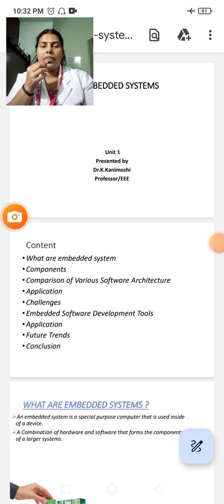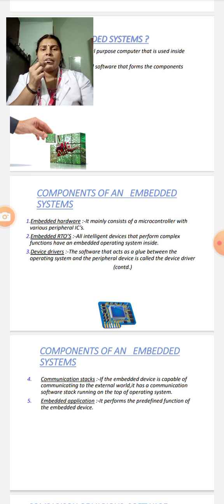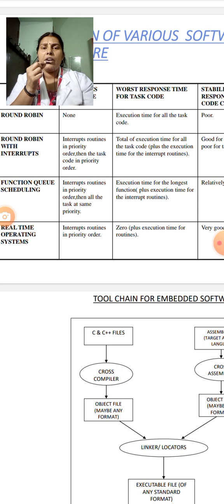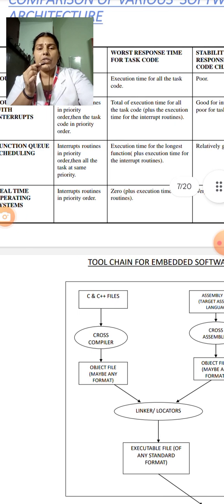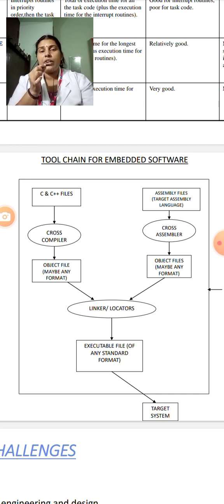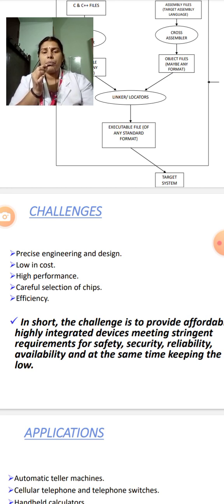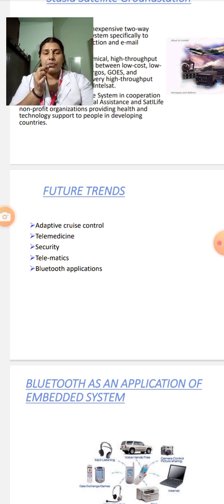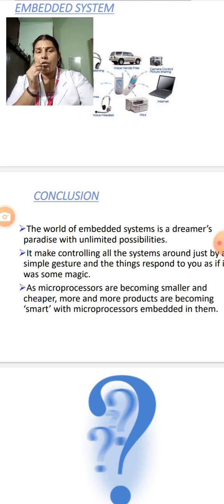Embedded Systems - Introduction to Embedded System Design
Electrical and Electronics Engineering Lecture Videos